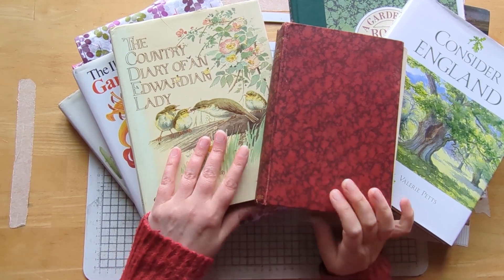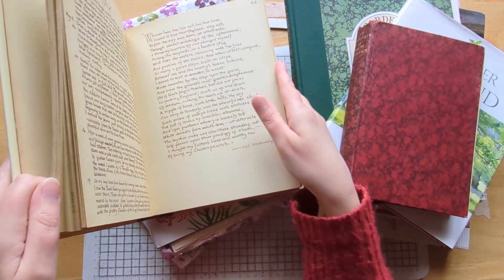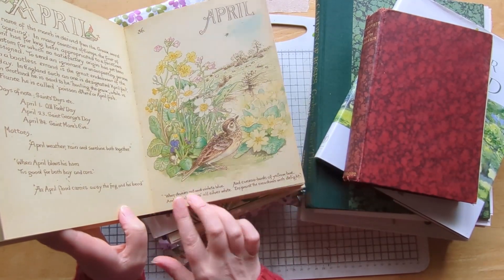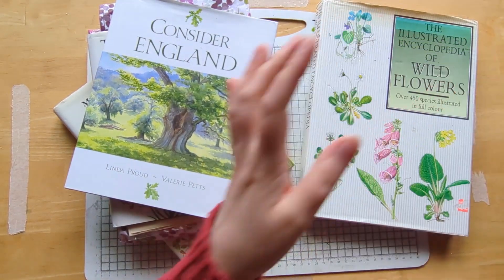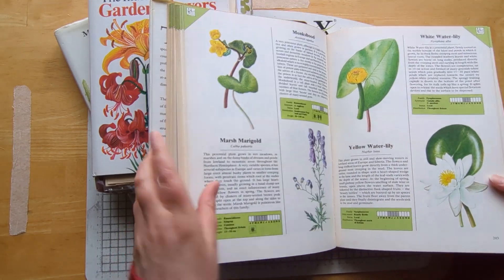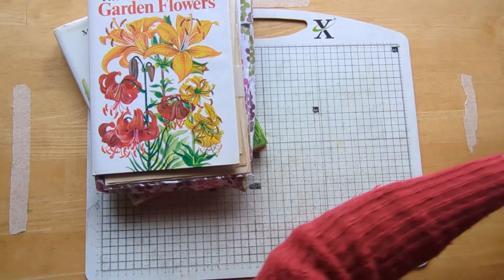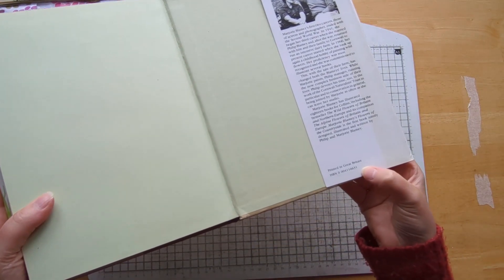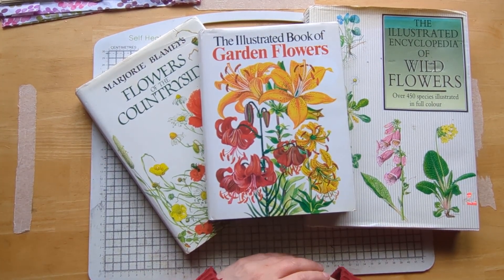NEW SERIES - INTRO - Vintage Books into Journaling Fodder - Book Flip Through and Chat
Thank you for tuning in to another video from me.

Today, I'm starting a NEW mini-series all about Vintage Books and how to use them. I start at the beginning with the cutting up of books and  then over the coming weeks we will  explore fun, crafty makes using every bit of our books and creating a big stash of pre-made Ephemera and Journaling Fodder. So, grab your old, vintage and second-hand books and join me on fun, exciting, crafty adventure...

Just a note to say that this is as much of a learning curve for me as I hope it will be for you. We all use books in our Journaling, but I hope I can give you some inspiration and my take on crafty makes.

In this bonus video, I'll show you some of the Vintage books I have that we will be working with. So, join  me on Wednesday for some crafty adventures...

Books;
The Country Diary of an Edwardian Lady by Edith Holden ISBN 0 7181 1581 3
The Illustrated Book of Garden Flowers by B.E.Nicholson ISBN 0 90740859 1
Consider England by Linda Proud, Valerie Petts ISBN 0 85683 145 X
Flowers of the Countryside by Marjorie Blamey's ISBN 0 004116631
The Illustrated Encyclopedia of Wild Flowers by Chancellor Press ISBN 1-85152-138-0

I source my books from Etsy, Instagram and Charity shops;
Kays Vintage Ephemera

I hope you enjoy this video, thanks very much for watching and supporting my channel. Please do subscribe to my channel, hit the bell for notifications as I have more videos to come and I'd love it if you gave me a thumbs up too ;) Don't forget to use the links on my home page to my other social media platforms, like my IG and if you were so inclined, my BuyMeACoffee page too!

See you soon with more crafting adventure...
BumbleBeeCrafts xxx